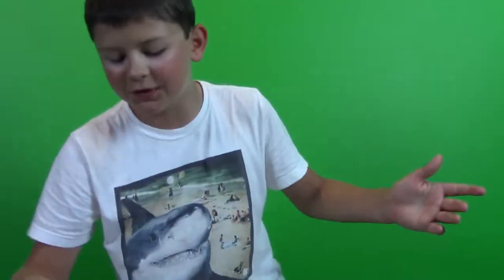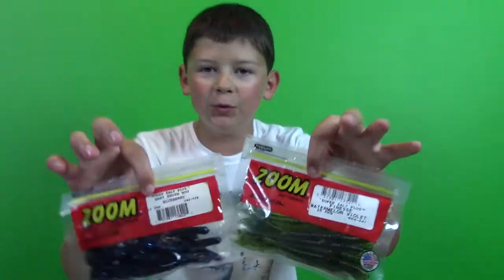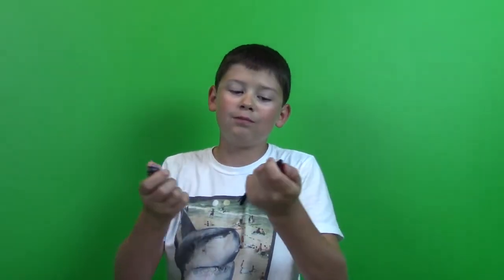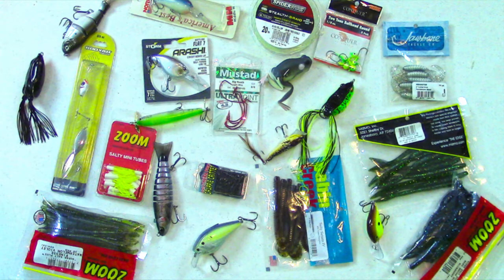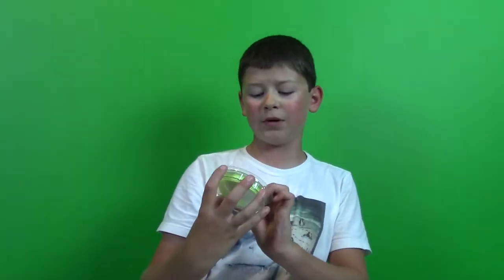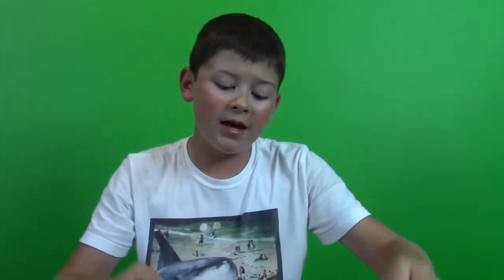100 subscribers giveaway!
Winner will be drawn on Sunday evening, August 21st.